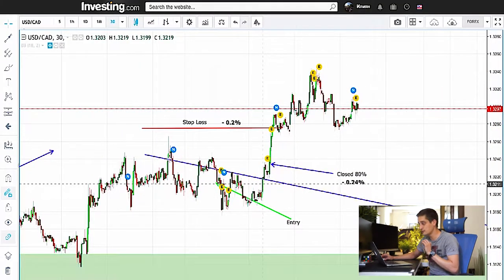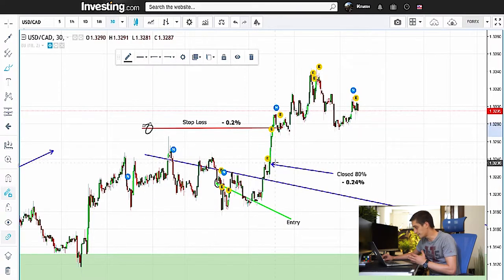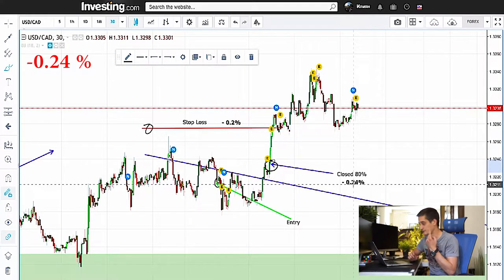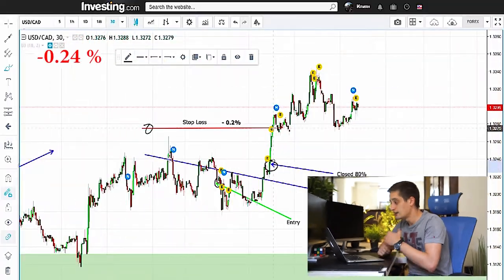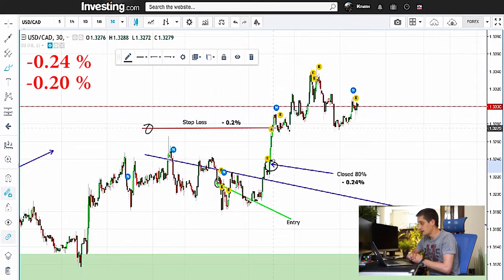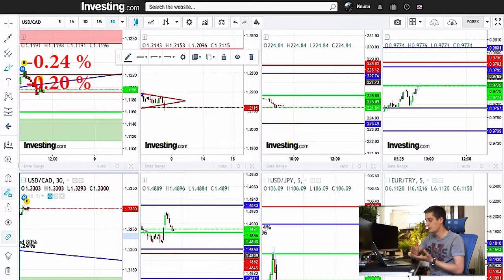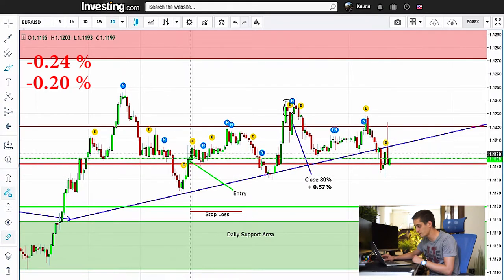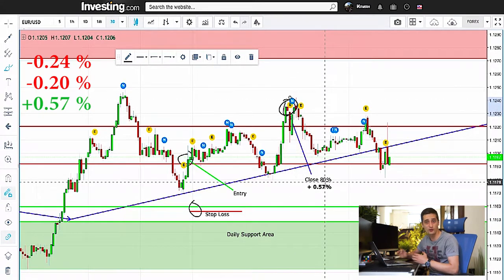"1 Minute Trader" | Why trade management is so important? | Trade the markets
Once again we are starting our "1 Minute Trader" series. In at least a few videos each week we are going to give you valuable information about trading on the markets, trading techniques, trade and money management and a lot more useful information in the field of investments. This week we'd like to present you a quick example of why trade management is so important and how you benefit from it!